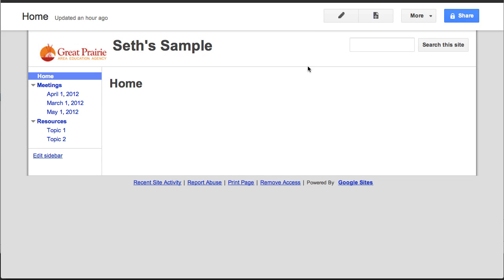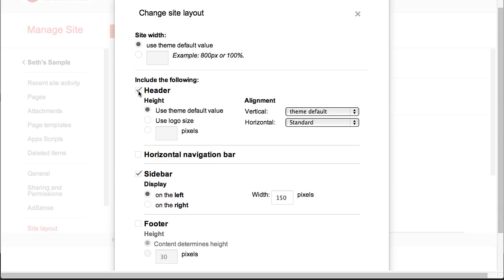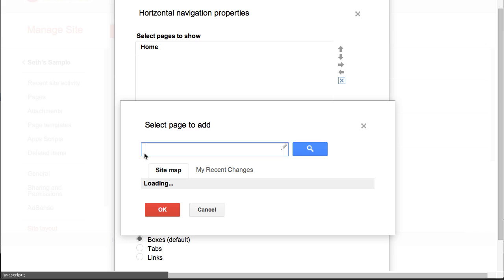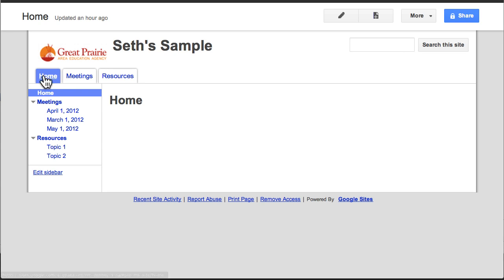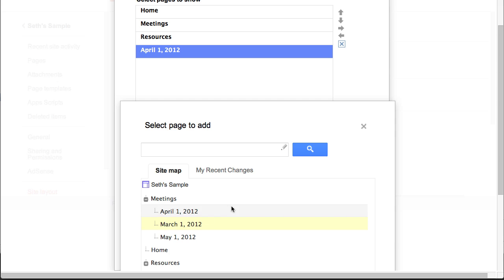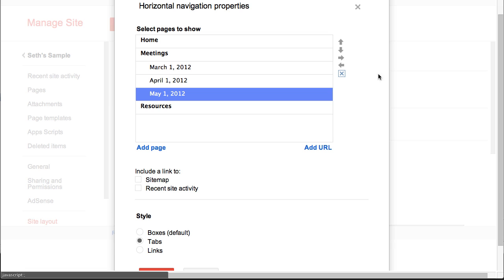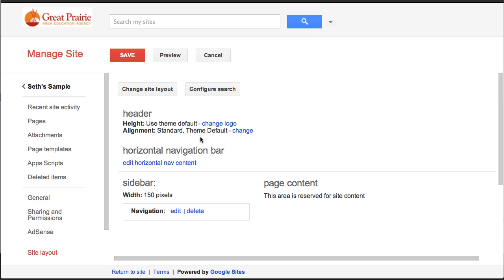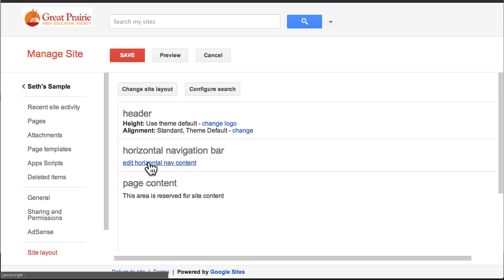Google Sites Horizontal Navigation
How to add horizontal navigation to the layout of your Google Site, and how to arrange pages for drop-down menus.